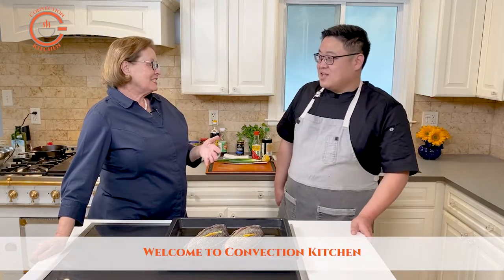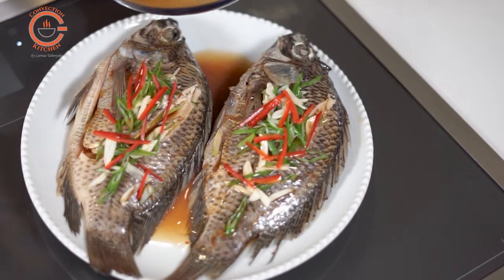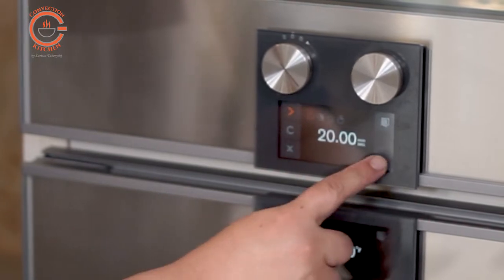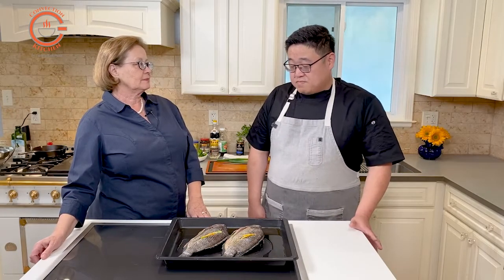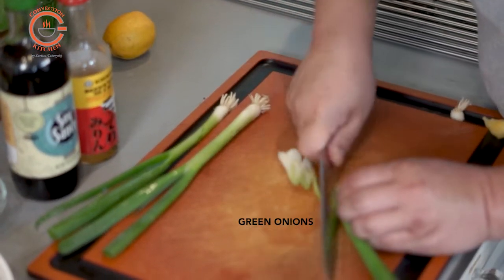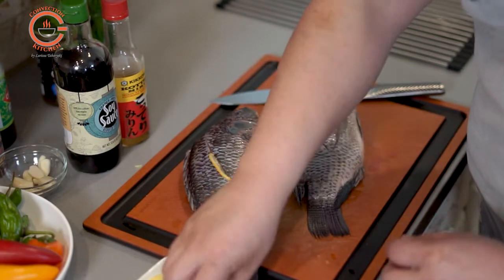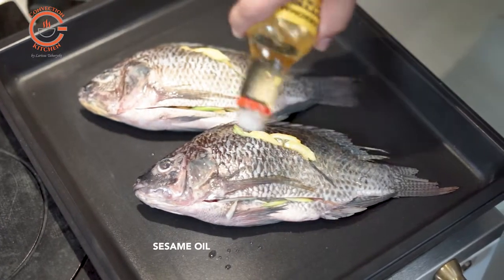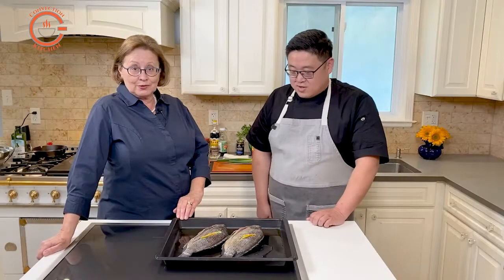Steamed Whole Fish with Ginger Soy Sauce and Sesame Oil - Simply Delicious!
Steaming or poaching a whole fish on a bed of aromatics in the Steam oven results in tender flavorful fish that makes a dramatic presentation.  The Steam oven maintains a consistent gentle temperature ensuring perfect results with no fear of boiling the fish.

Start Your Convection Education of boiling the fish.